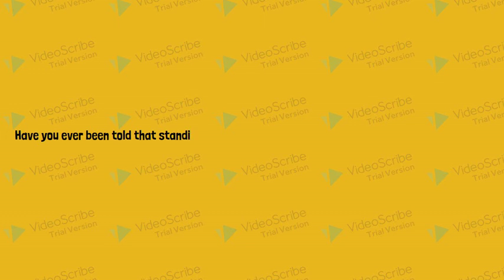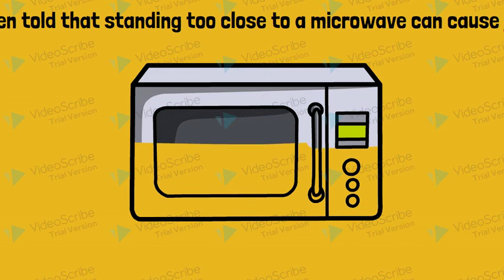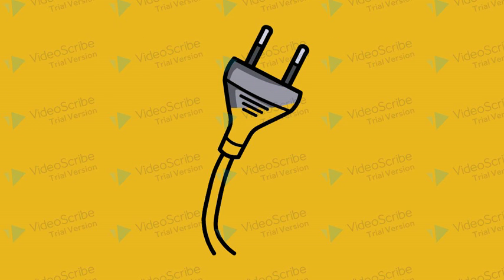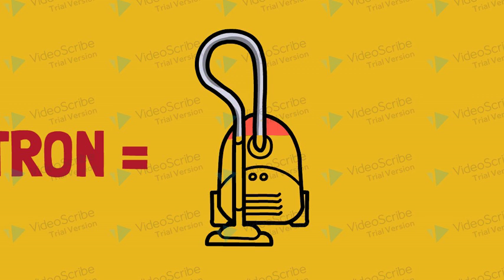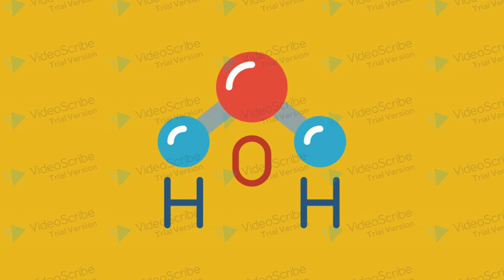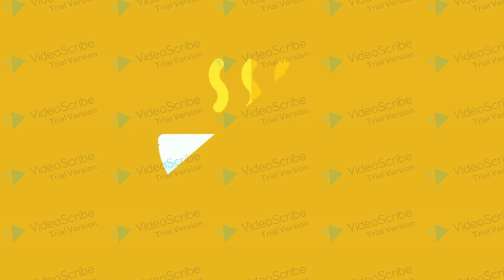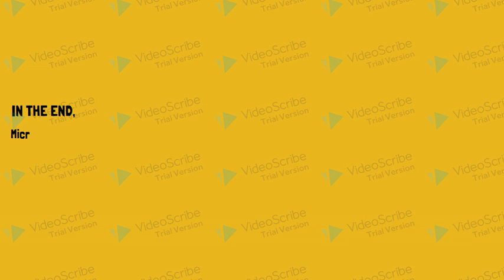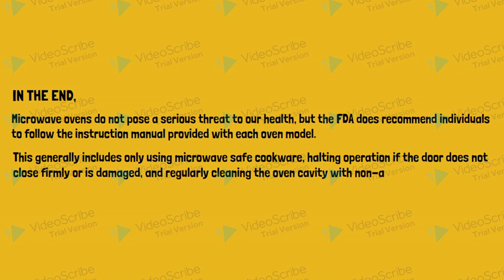Microwave Ovens and Cancer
Mackenzie & Iriana
CHEM 19 - Winter 21'